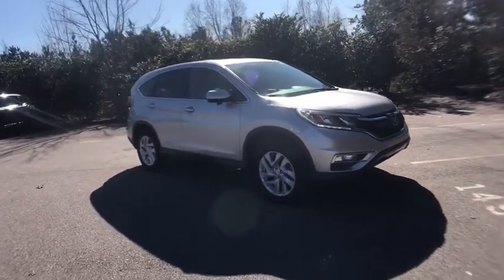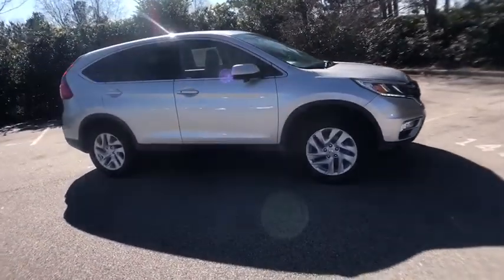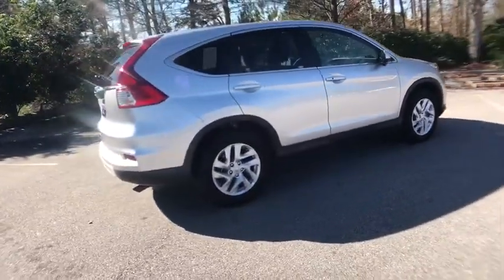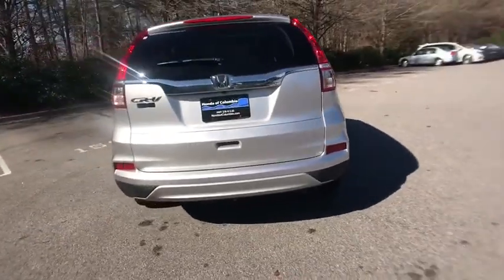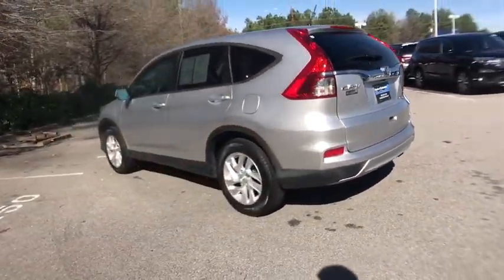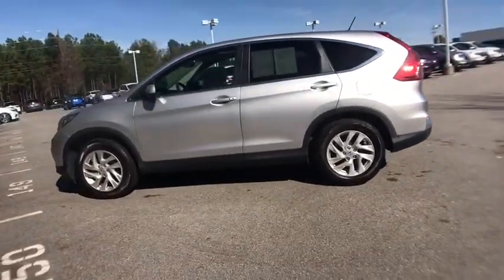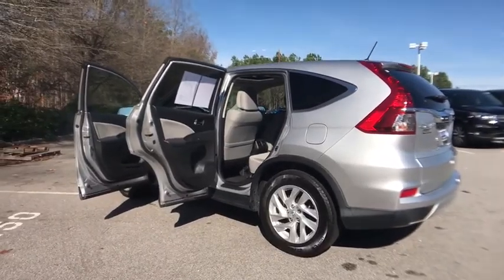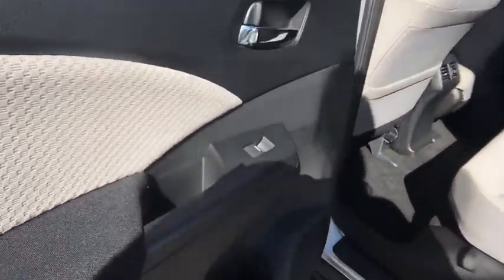2016 Honda CR-V Columbia, Lexington, Irmo, West Columbia, Aiken, SC UC2883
Alabaster Silver Metallic Used 2016 Honda CR-V available in Columbia, South Carolina at Honda of Columbia. Servicing the Lexington, Irmo, West Columbia, Aiken, SC area.

2016 Honda CR-V EX Certified. Certification Program Details: Roadside Assistance Yes; Roadside Assistance for the duration of the Certified Pre-Owned Limited Warranty. Up to two complimentary oil changes within the first year of ownership.